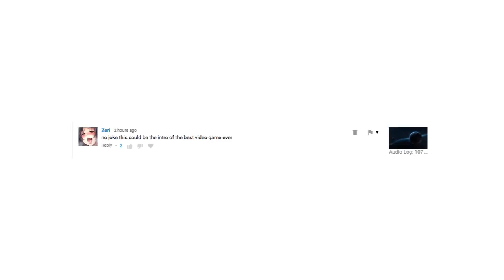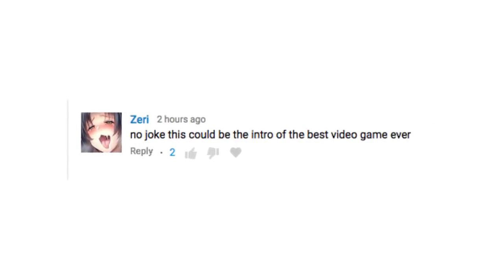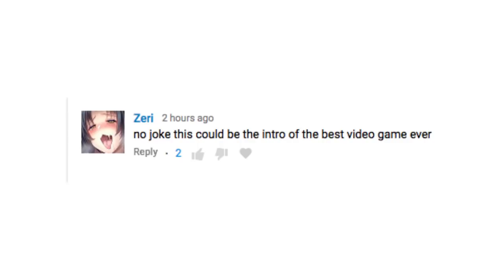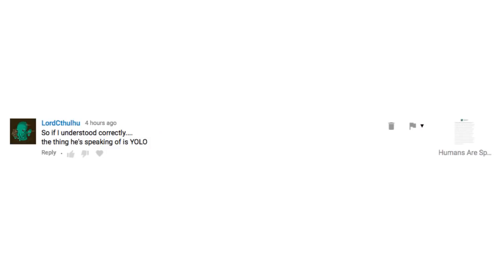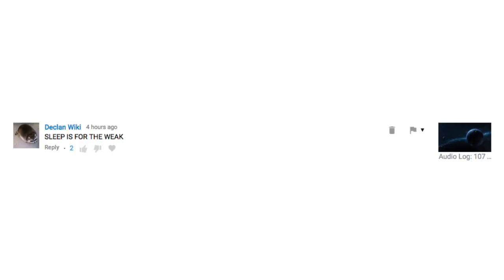Youtube Comments, JOY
Ohno